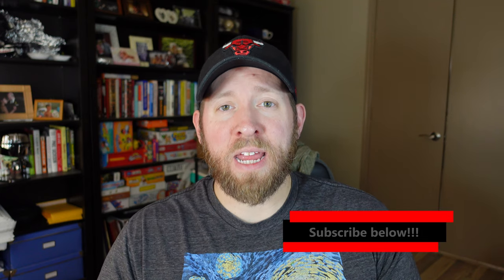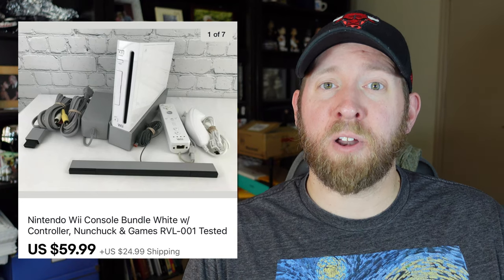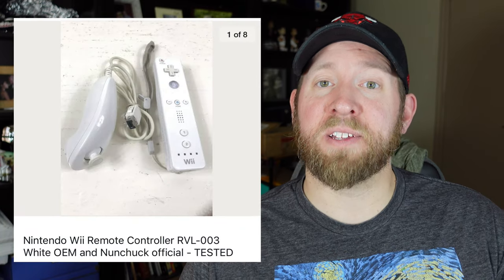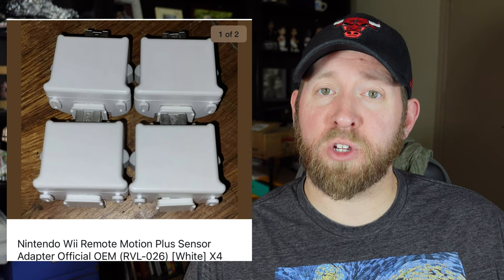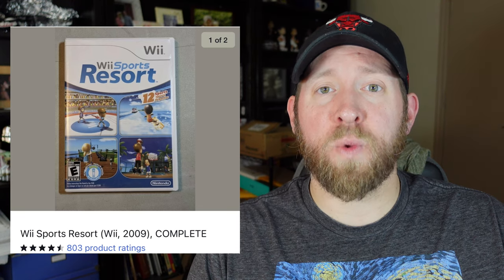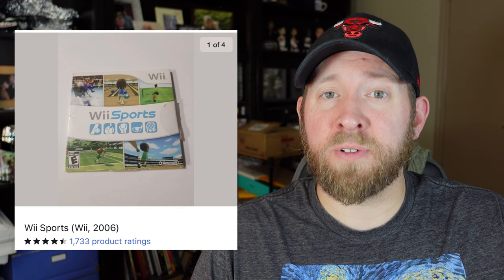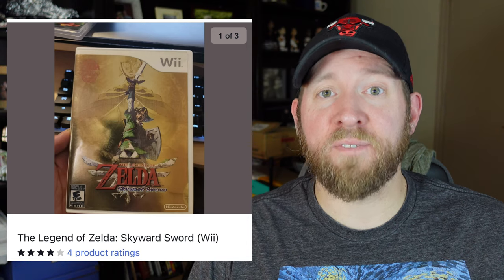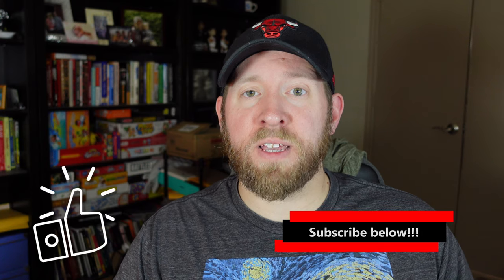Nintendo Wii Reseller Guide For Beginners | How To Sell Video Games On Ebay 2021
Today, I am going to show you the best way on how to start selling video games on Ebay.  With the Nintendo Wii, you have ample opportunity of product and buyers with a low cost to entering the market.  If you want more of these guides, please let me know down below in the comments